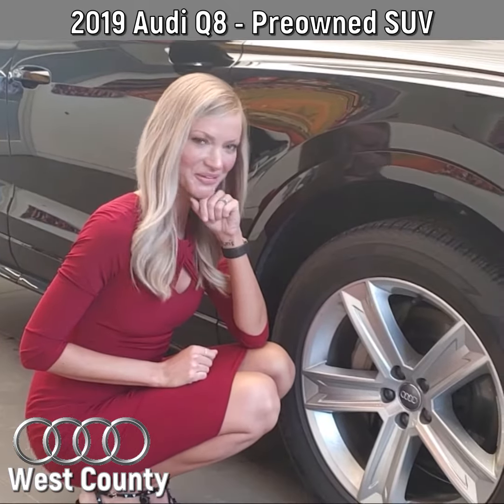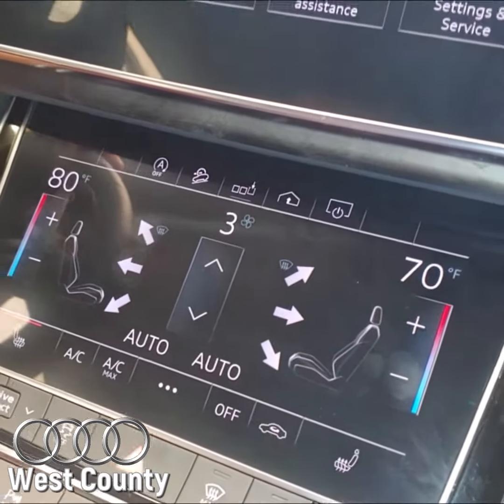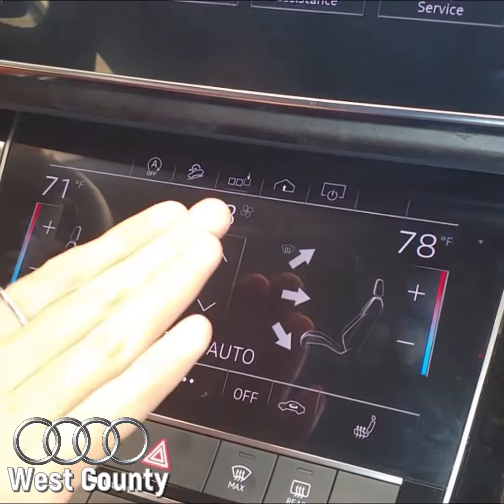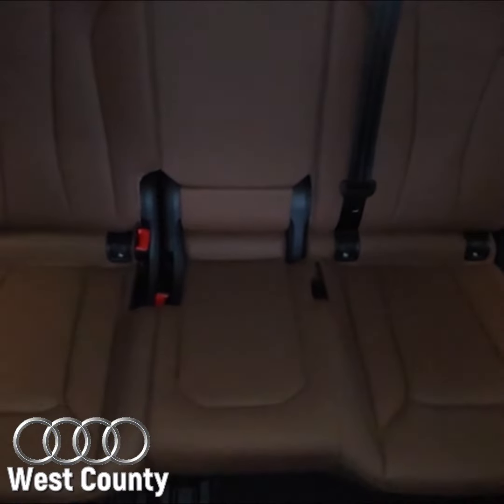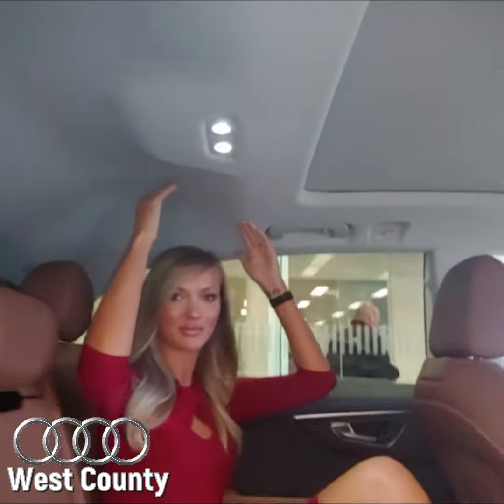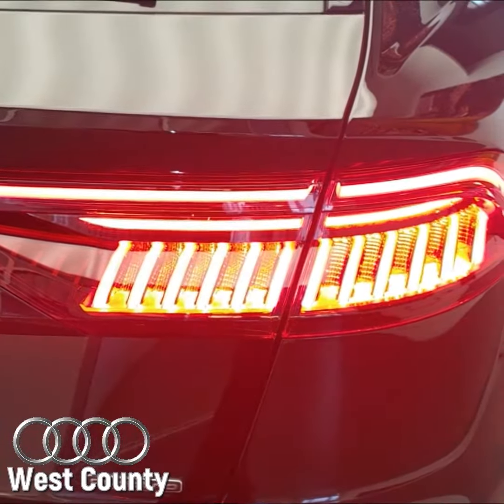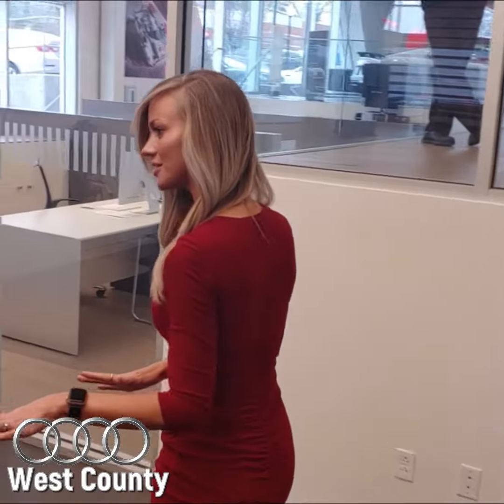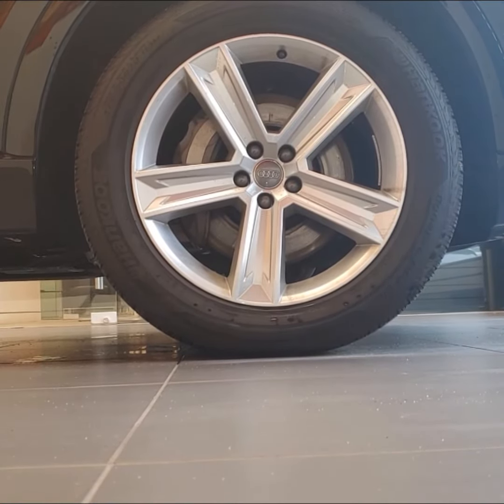2019 Audi Q8 at Bommarito Audi West County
An SUV deserving of a red dress and high heels: the 2019 Audi Q8 has tons of technology features, including the Virtual Cockpit.

Here's Kalie with the inside and outside views!